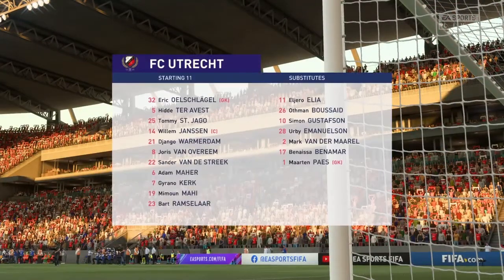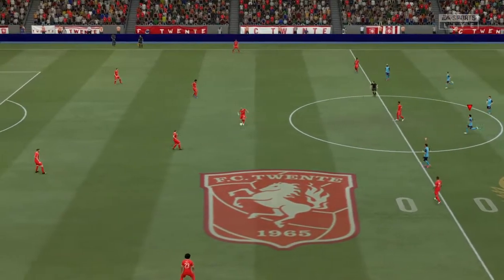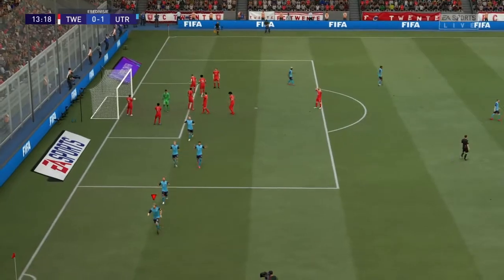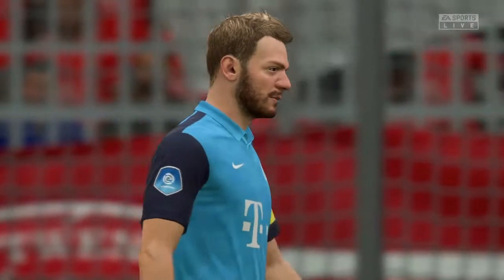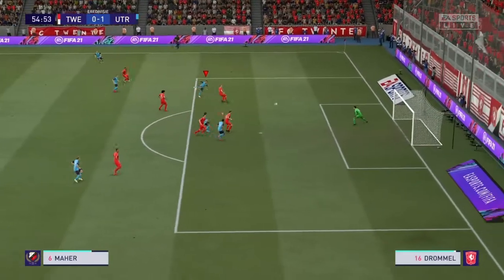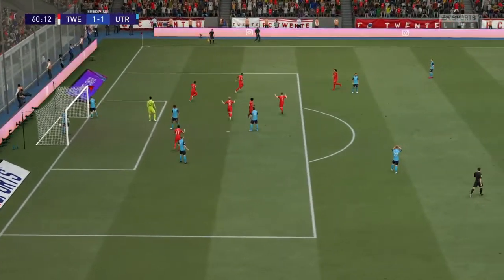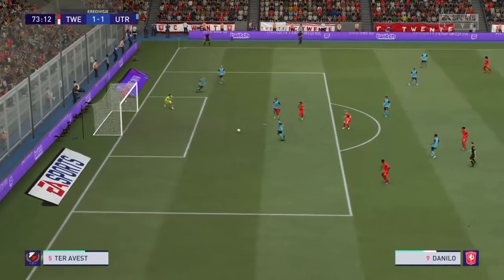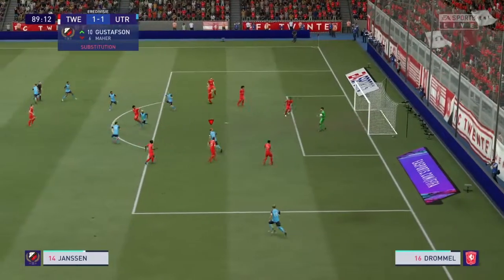FC Twente @ FC Utrecht [Eredivisie] - highlights | 25.4. | FIFA 21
FIFA 21 | Eredivisie highlights